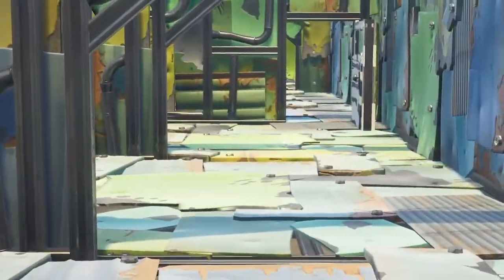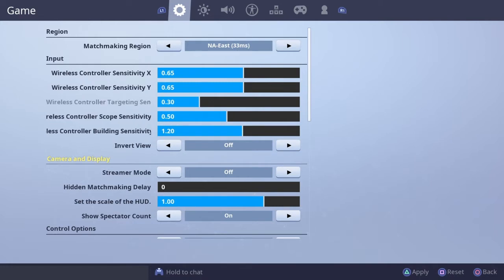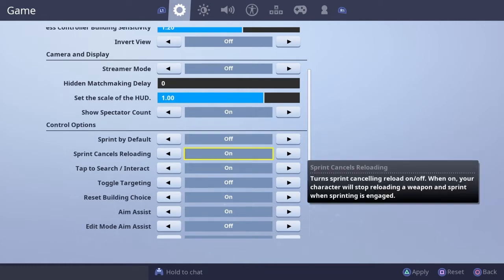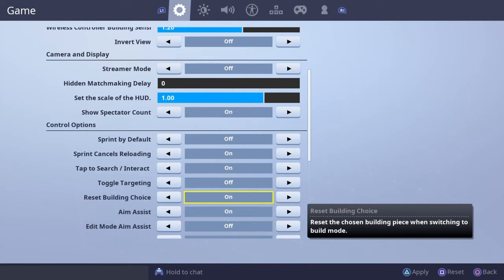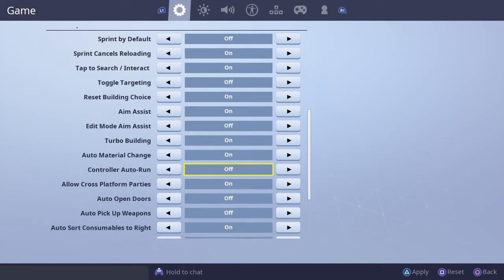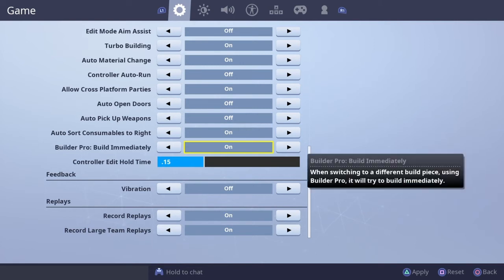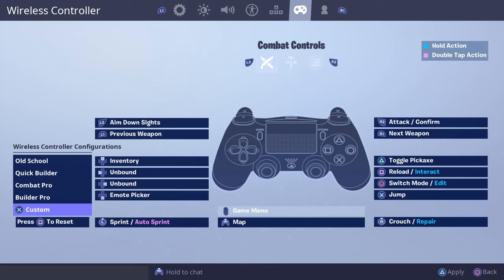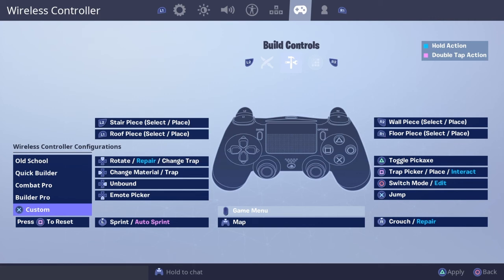BEST Controller Key Binds for PS4 and XBOX (NOT UP TO DATE But Still Useful)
BEST Custom Key Binds on PS4 and XBOX (Fortnite Console Settings)

Whats good YouTube and welcome to the Arcade. NSG is a Gaming and channel posting weekly on the greatest games on the market and have a load of fun doing it. Hope you all enjoy and Ill catch you on the flip side. ONE.